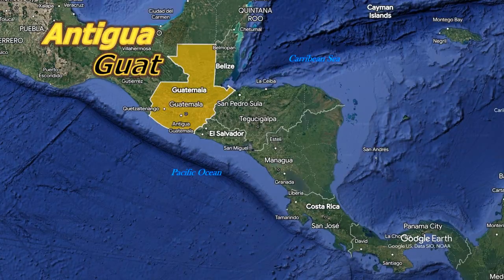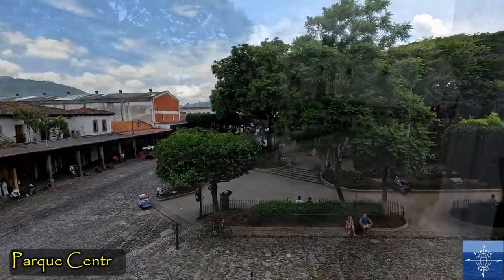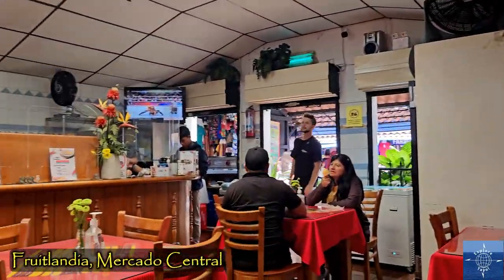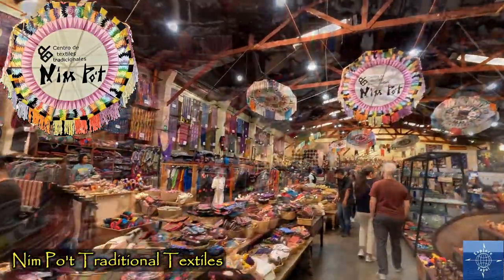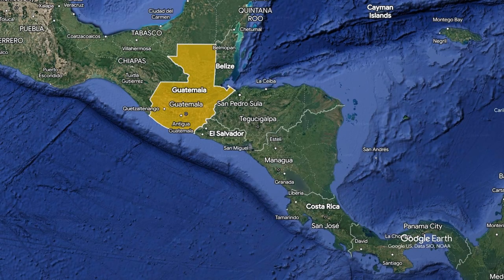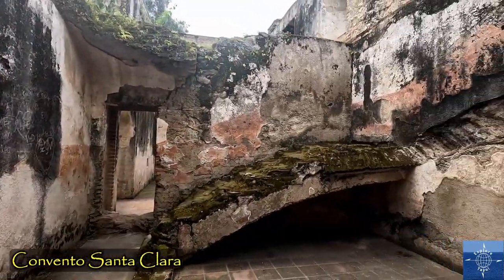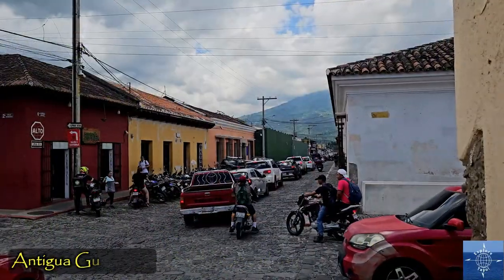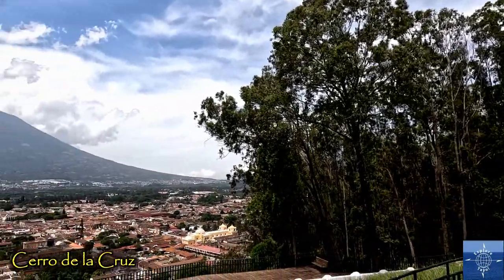Discovering Ancient Guatemala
Travel vlog #115 | Antigua Guatemala | Filmed August 2024

Antigua Guatemala celebrated its 500th anniversary in July. This UNESCO World Heritage City is known for its Baroque Spanish colonial architecture,  cobblestone streets, Spanish language schools, and volcanoes.

About Us:
We are Matt and Avic and we've been international Nomads since June of 2021. In May of 2021, we quit our jobs, sold our house, got rid of most of our stuff (stored the rest,) and set out on a Nomadic Life. In our first two years, we visited 24 countries, bringing our lifetime total to 46, and we're not stopping now!

Matt grew up in Virginia, USA, and Avic in Quezon City, Philippines. Since we started dating back in the 1990s, travel has been a major part of our relationship, traveling to 27 countries between 1993 and 2020.

“Explore Tayo” means “let’s explore” in Taglish (blended Tagalog-English.) “Tayo” is the inclusive “we” vs the exclusive “kami." This isn’t just OUR journey, we want to include everyone who watches our videos or visits our site so we hope you will hit "like" and "subscribe" and come along for the ride!

00:00 Intro
01:10 Parque Central and Food
02:04 Shopping
02:57 History
04:50 Spanish Language School
05:24 Getting Around
06:12 Hobbitenango
08:01 Volcan de Pacaya Hike